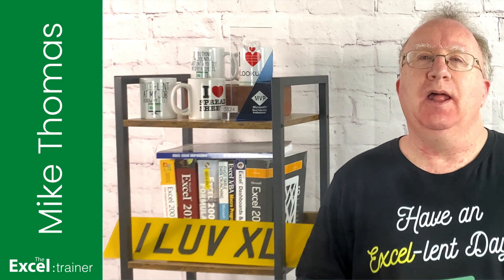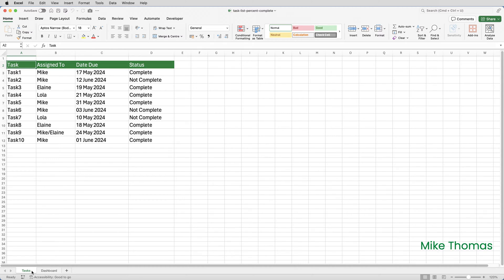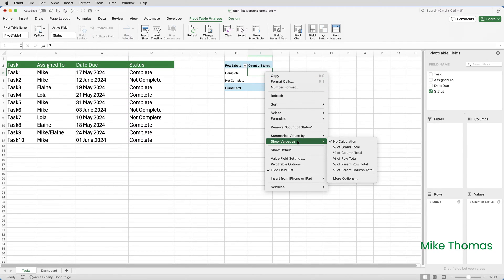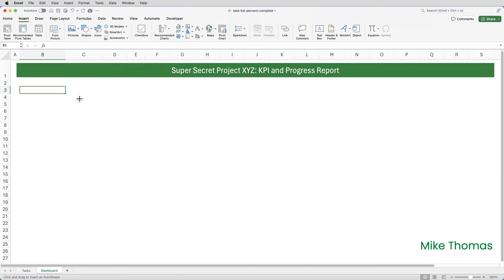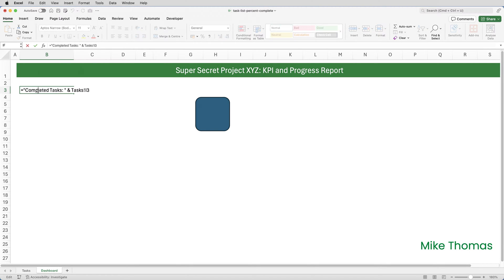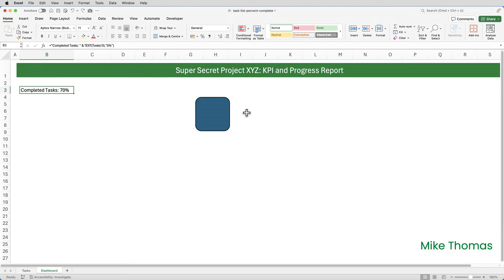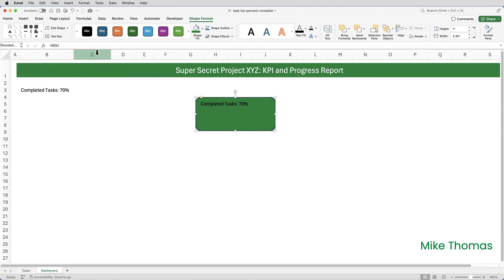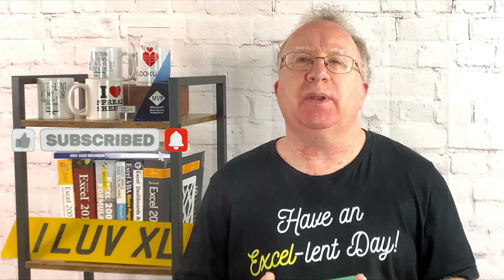Excel: How to Display the Percentage of Completed Tasks in a Task Tracker Dashboard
This video is based on a request for help that I received from Tim, one of my channel subscribers. He said..."I have a table of tasks which fall under different headings and the final column is complete/not complete. I want to create a dashboard using Pivot Tables but I am unable to work out how to present %complete in the Pivot Table and dashboard. Can you help?"

The formula that I used in the demos:
="Completed Tasks: " & TEXT(Tasks!I3, "0%")